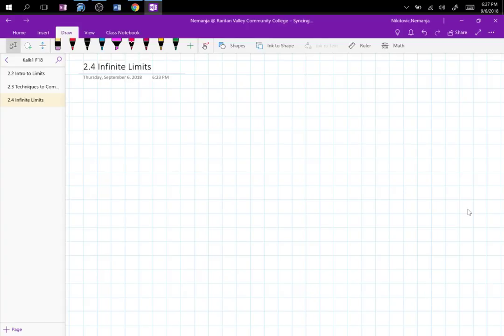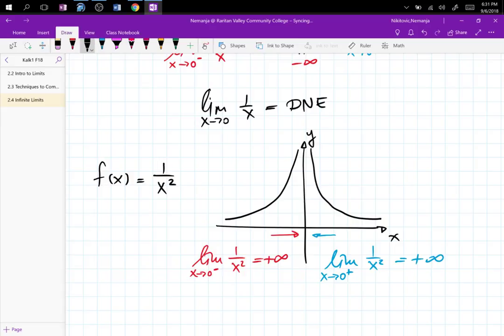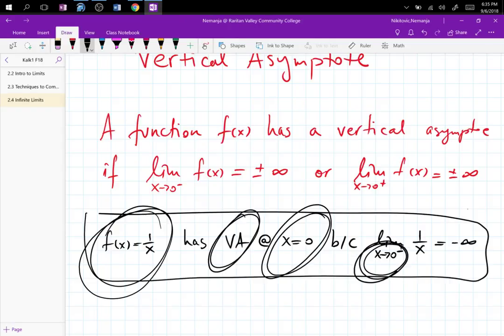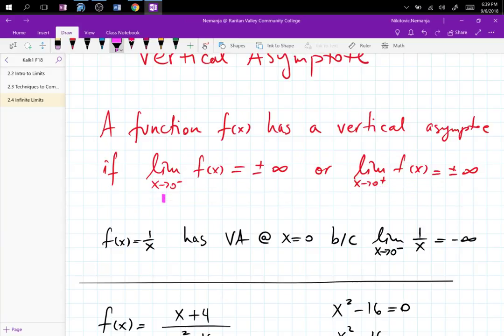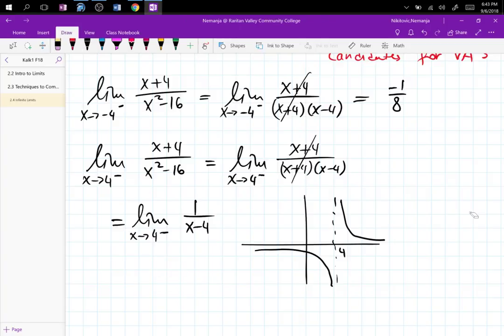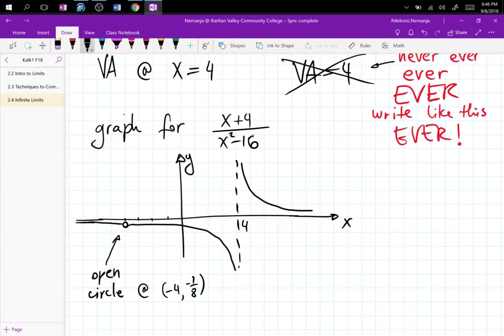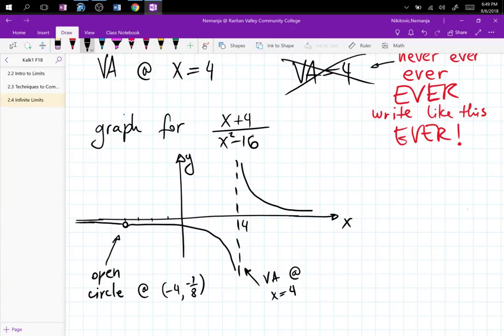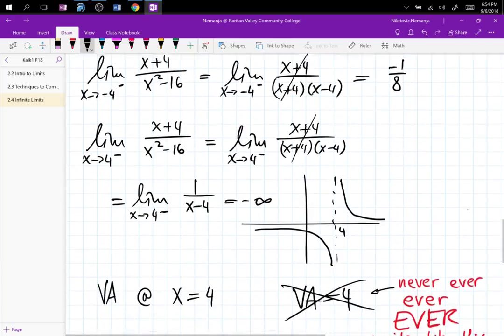Nemanja Nikitovic Live Stream (Calculus1 2.4 Infinite Limits)